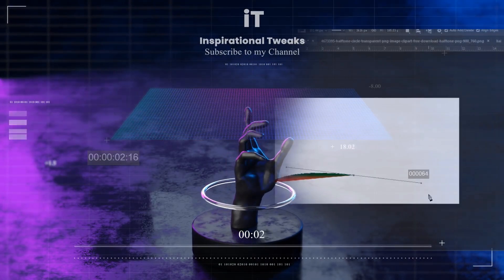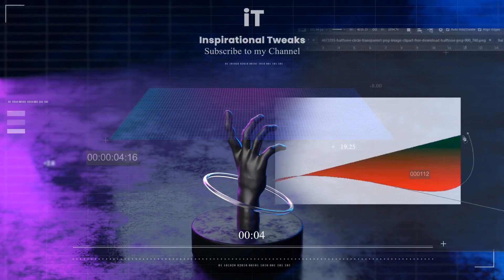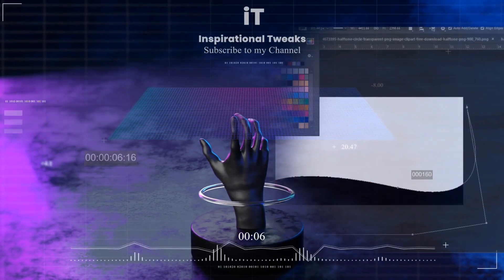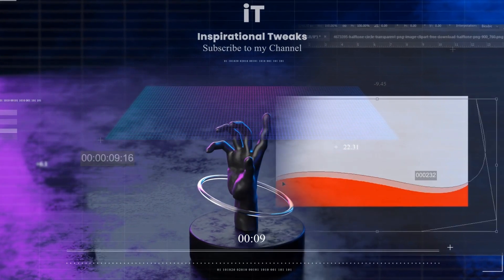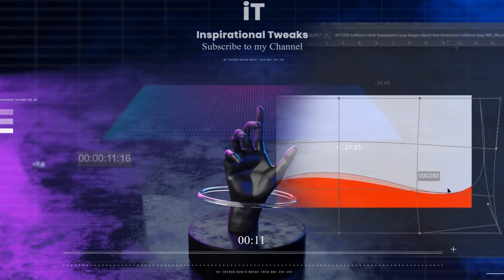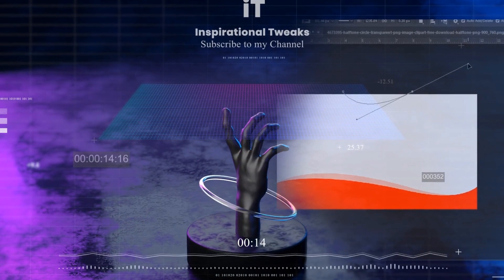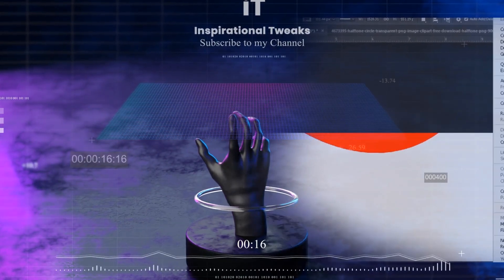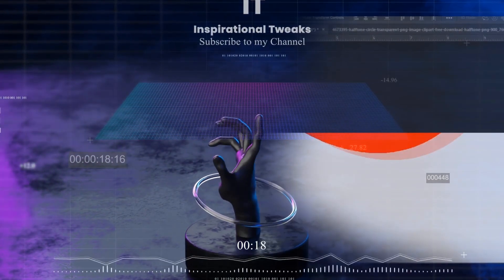Social Media Post Design Photoshop Tutorial | Everything You Need To Know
In this video you will gonna learn How To Social Media Post Design Photoshop Tutorial and Everything You Need To Know about Social Media Post Design for your Social Media Manager Campaign  . Please watch the whole video and Enjoy. Let me know what you think of the design in the comments and share your thoughts.